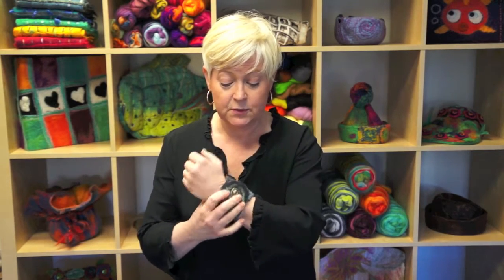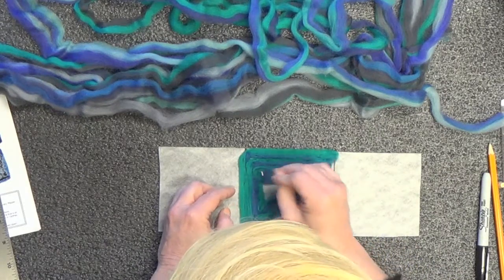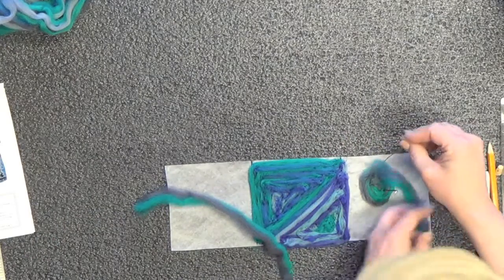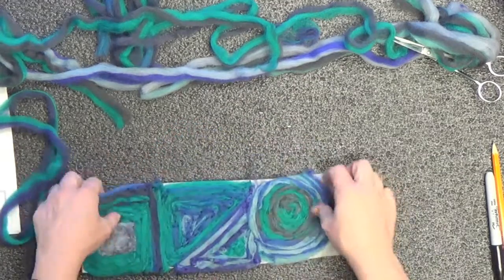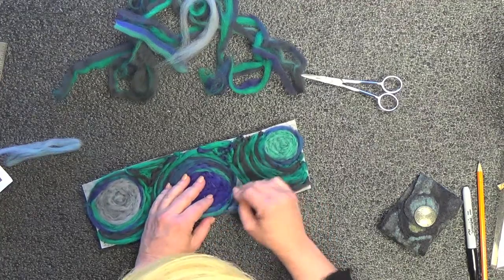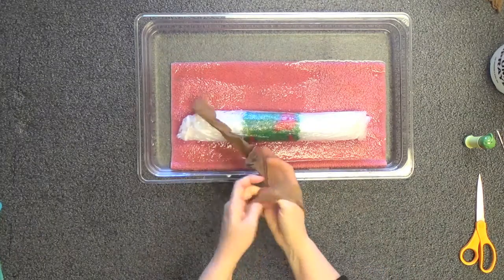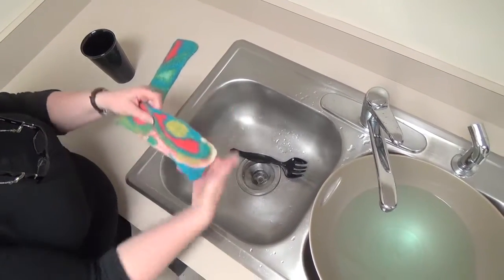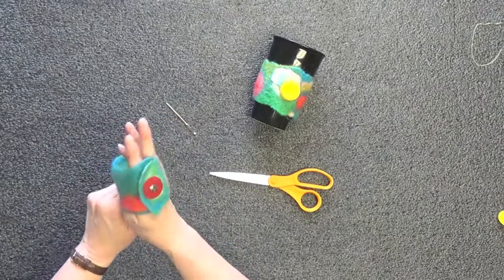Artfelt Say Hello Coffee Cozy Cuff Tutorial